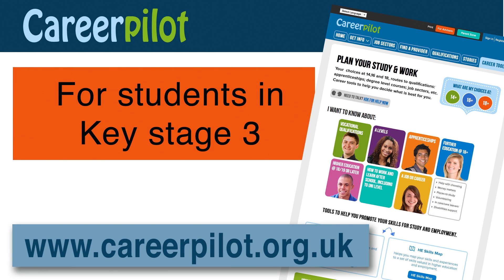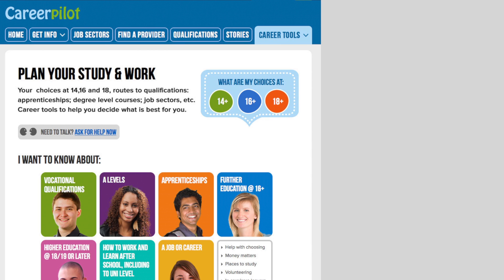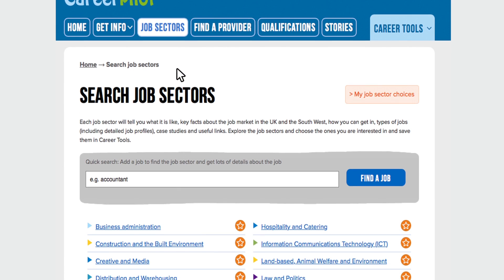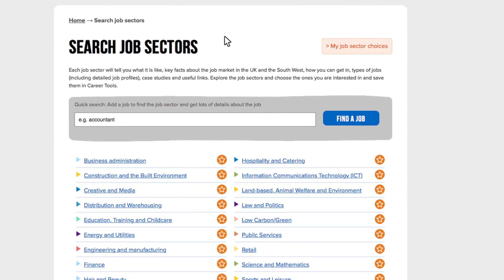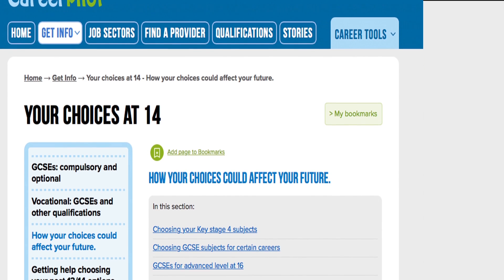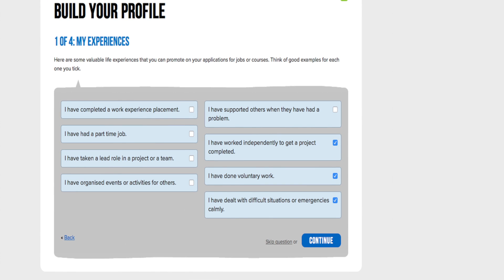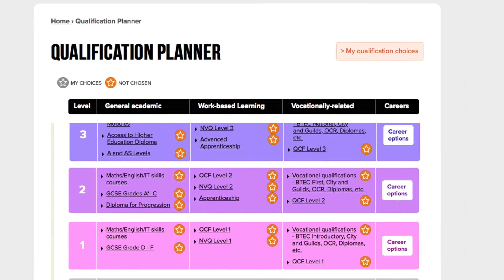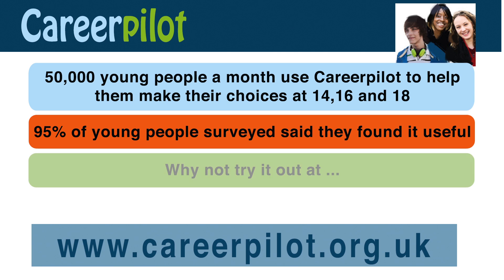How to choose your GCSEs, etc. Free careers information for 13-19 year olds from Careerpilot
Careerpilot is for 13-19 year olds in the South West. Information all the study choices at 14, 16 and 18 and on 20 job sectors. What's not to like? Have a look.